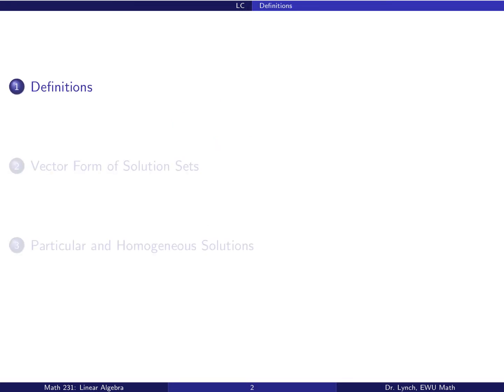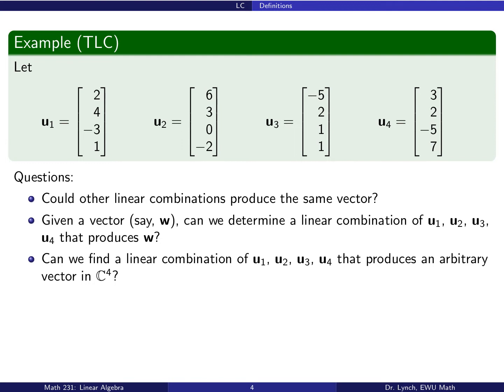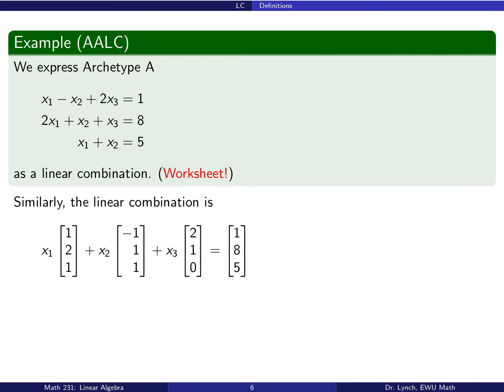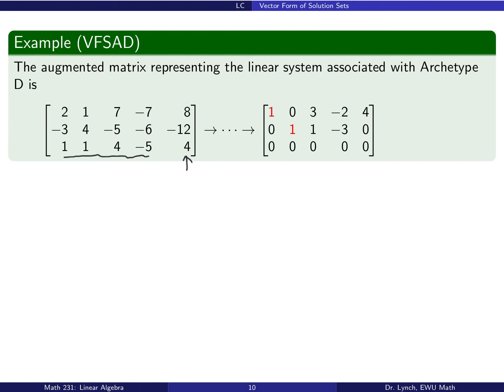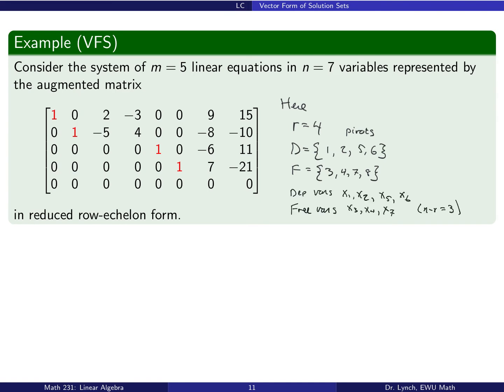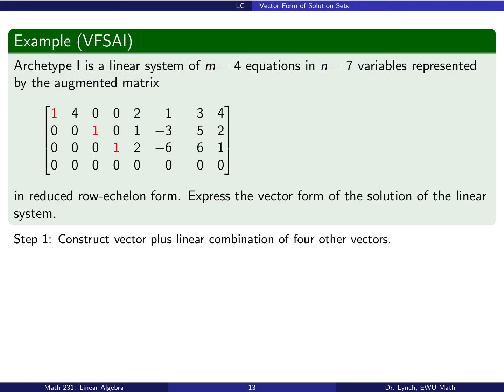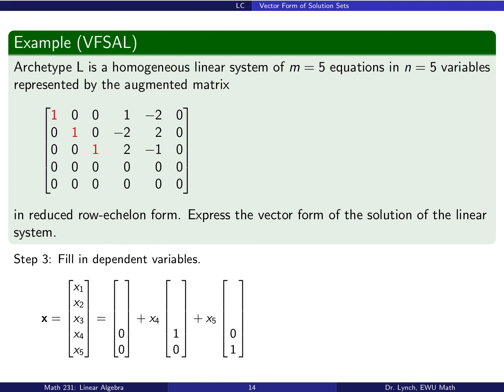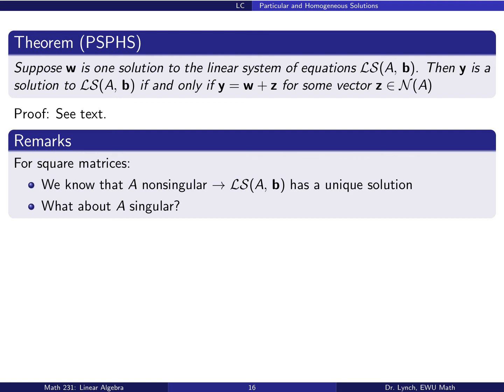EWU Math 231: Vectors - Linear Combinations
We define a linear combination as a certain recipe of vector addition and scalar multiplication.  We see that addressing the question of whether a certain vector can be written as a linear combination of others is the same as addressing whether a certain linear system is consistent.  We then see that the solution of a consistent linear system may be written concisely with a linear combination, making use of the characteristics (r, D, and F) of the reduced row-echelon form of the augmented matrix associated with the linear system.